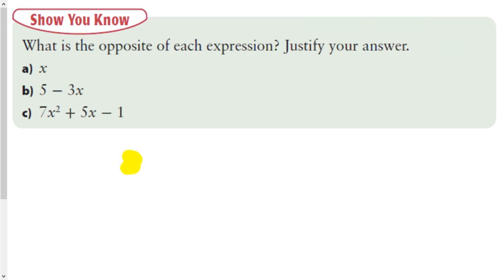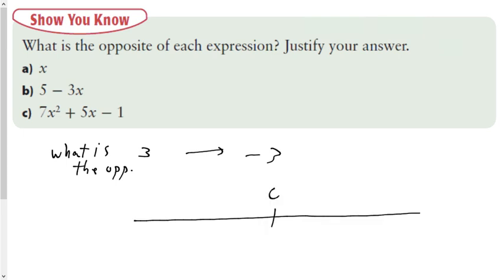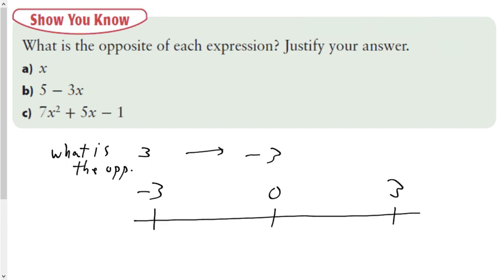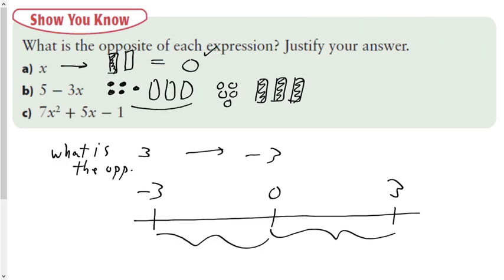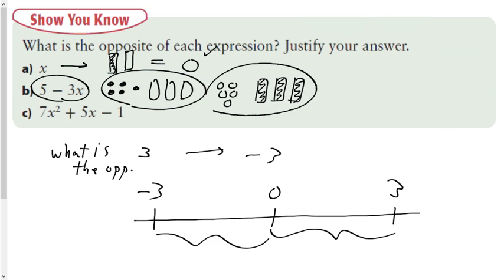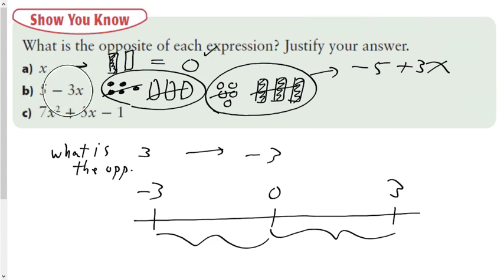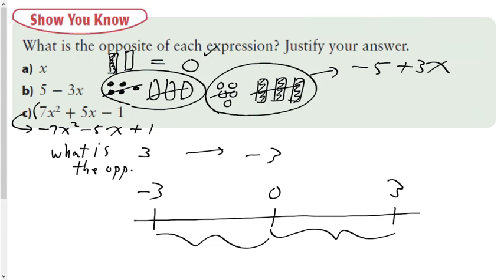5 3 Opposite Polynomials